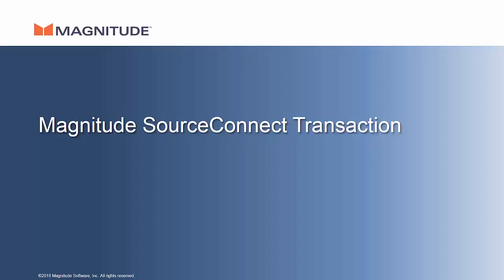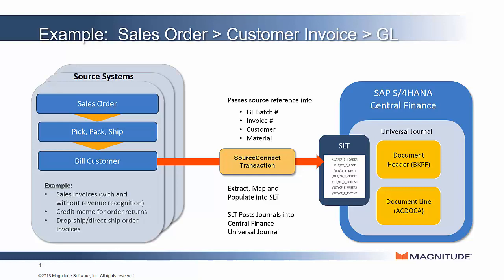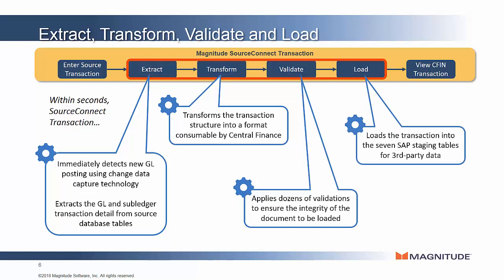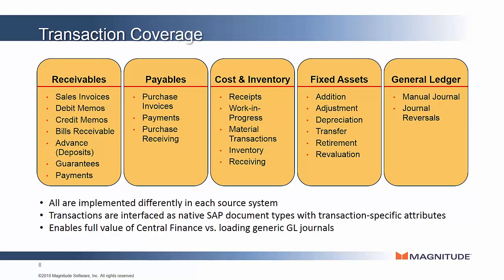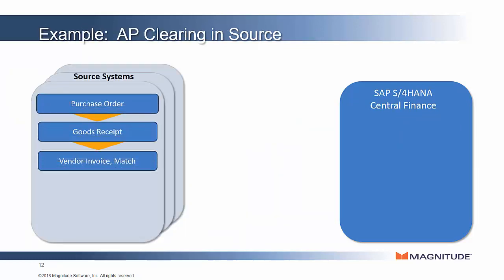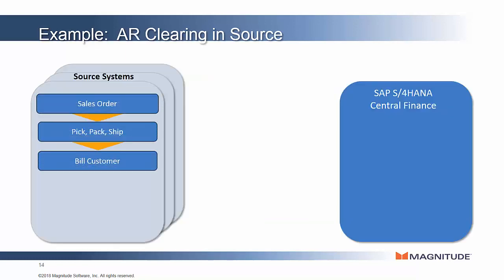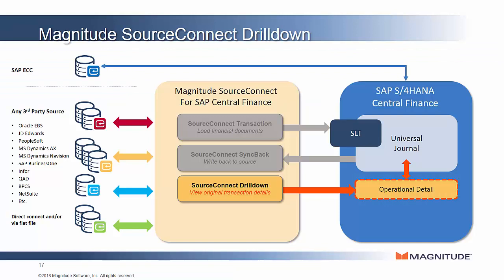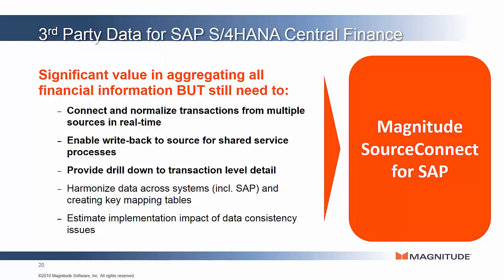SourceConnect Transaction, SyncBack and Drilldown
Walkthrough of Magnitude SourceConnect Transaction, SyncBack and Drilldown. These modules of Magnitude SourceConnect for SAP enable fast, comprehensive, and real-time integration of non-SAP transaction data into SAP S/4HANA Central Finance, write-back of shared service transactions to source ERPs, and drilldown to detail behind non-SAP transactions.